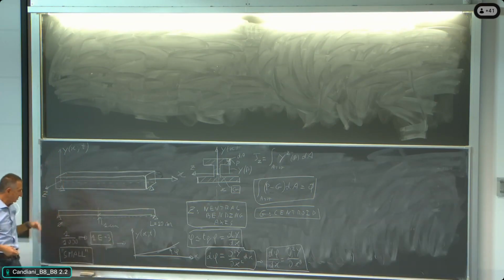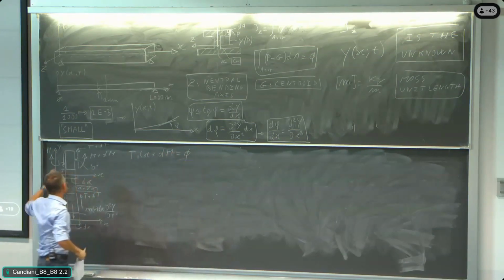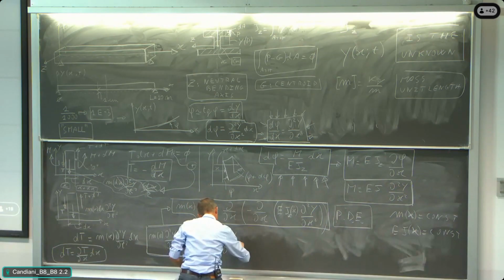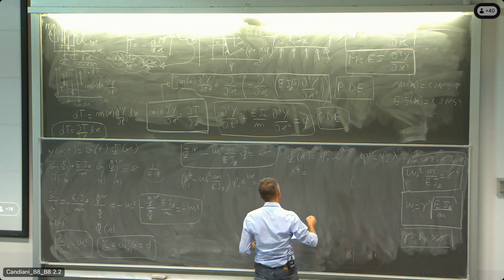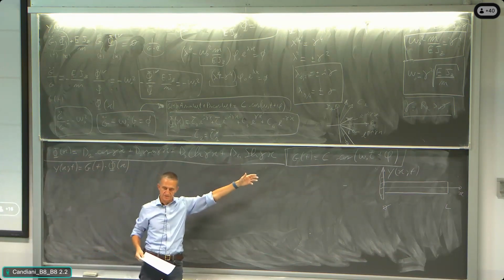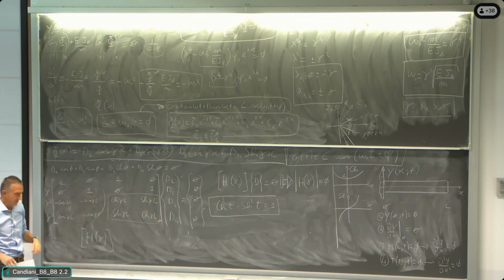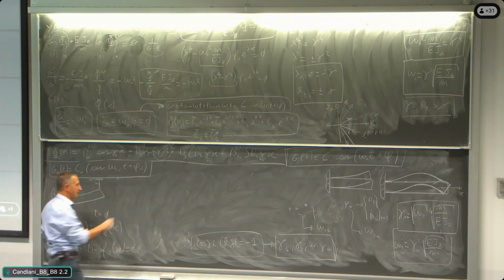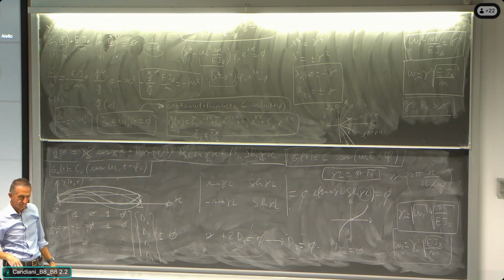Alberto Zasso's Personal Room 20251008 1733 W4-LEC1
W4-LEC1